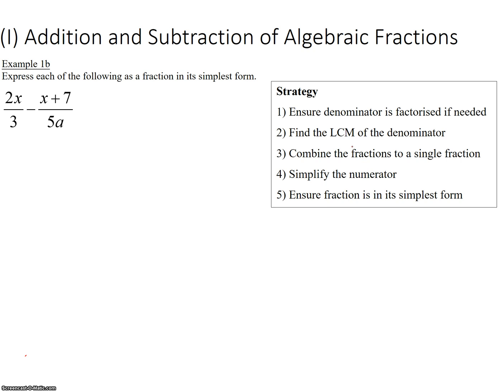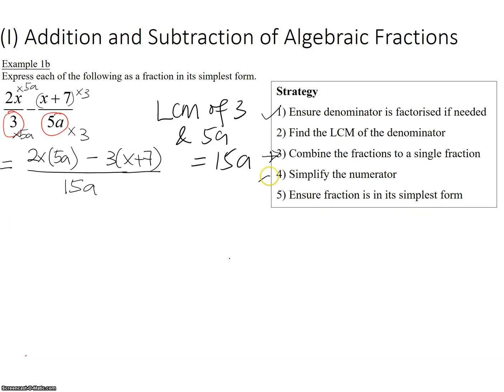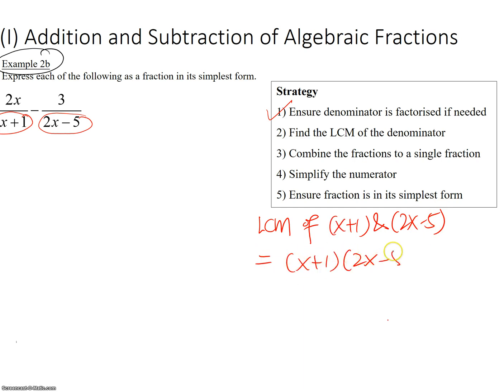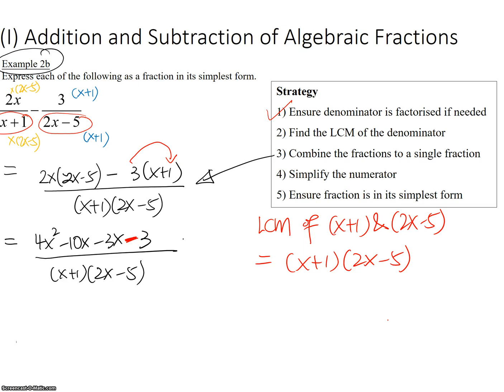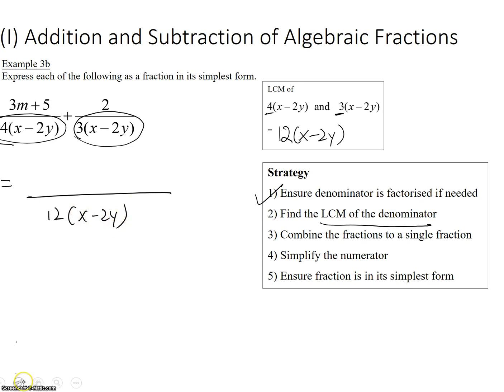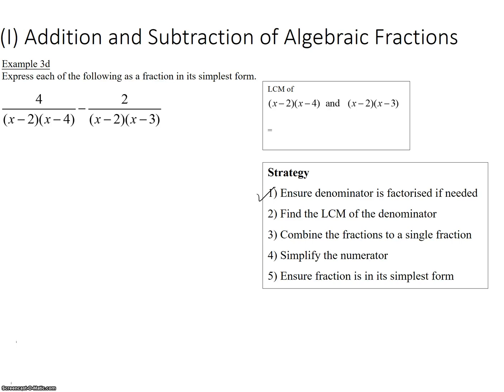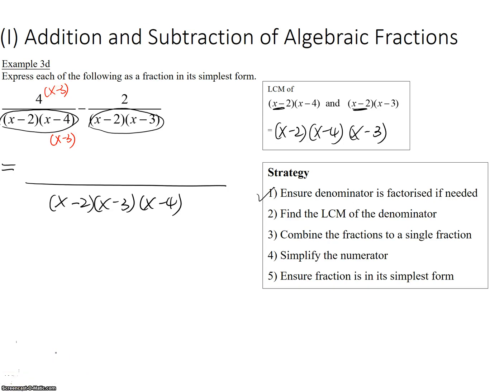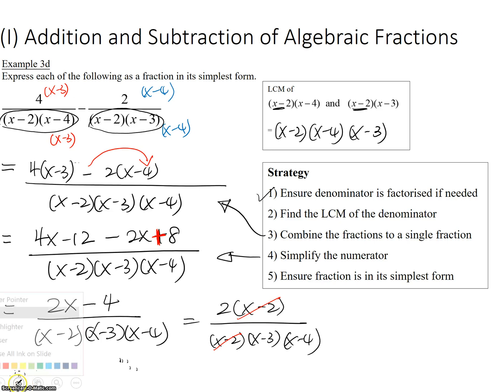Additional and Subtraction of Algebraic Fraction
This video will demonstrate how to combine addition/subtraction of fractions into a single fraction.